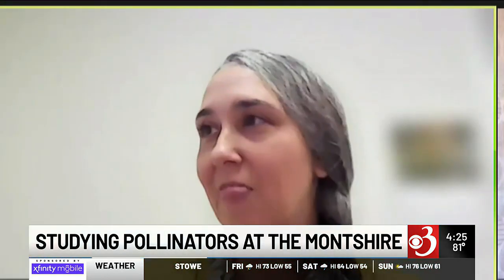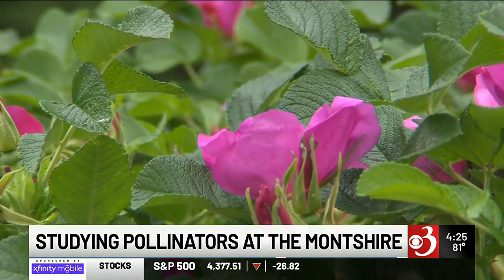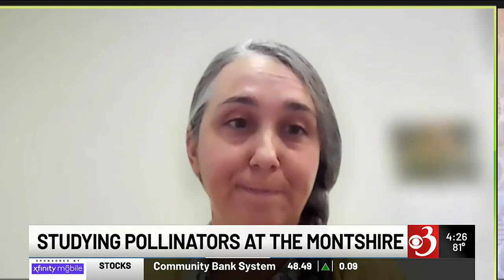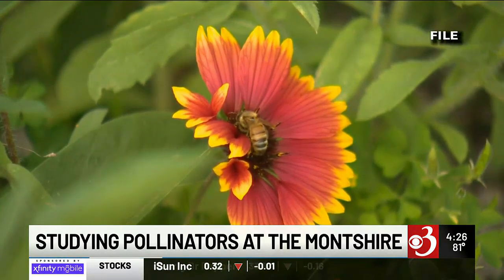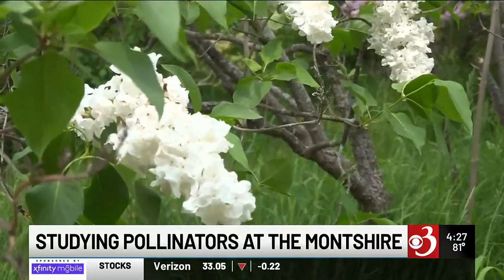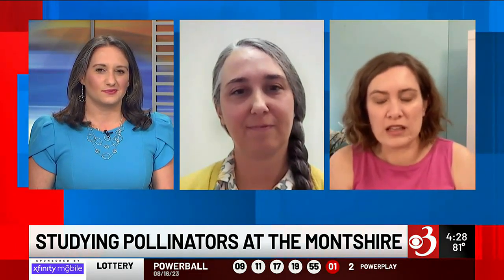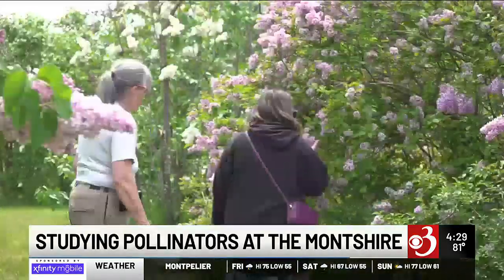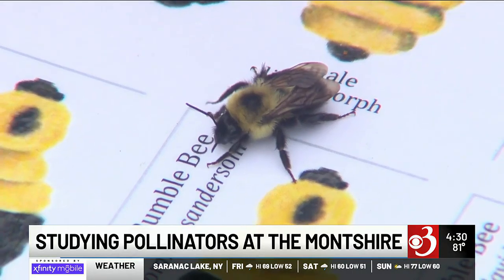How you can help researchers study pollinators in Vermont